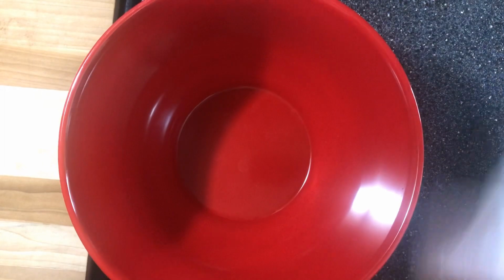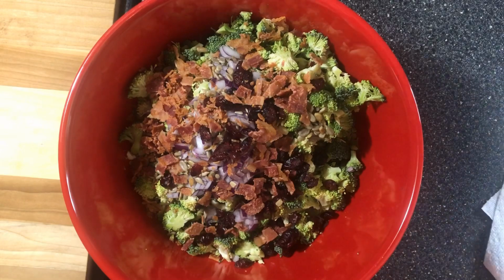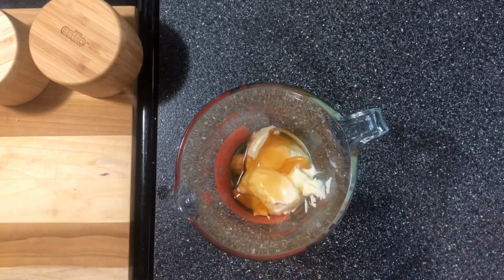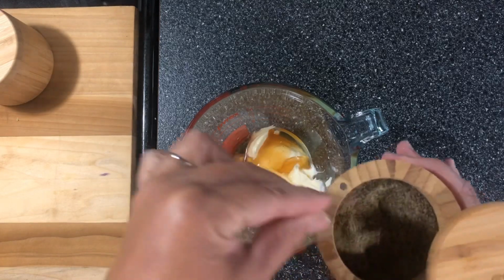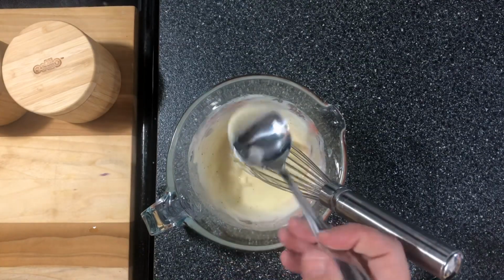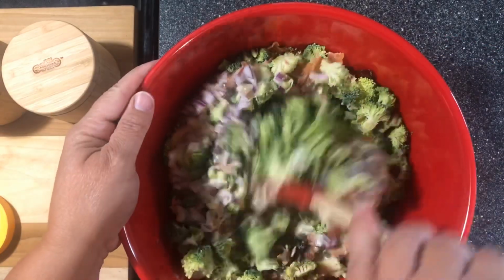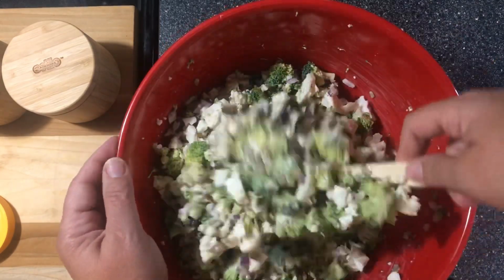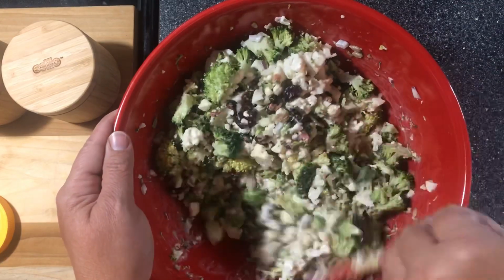HOW TO FIX BROCCOLI & CAULIFLOWER SALAD ~ GREAT FOR BBQ’s & POTLUCKS ~ EASY RECIPE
In this video I’m making a side dish to have for my Sons cookout for his Birthday. I am so proud of him and very Thankful, God chose me to be his Mom. HAPPY BIRTHDAY DYLAN!!! WE LOVE YOU!!! ❤️ Hope y’all enjoy this and give this a try. Have a great day.